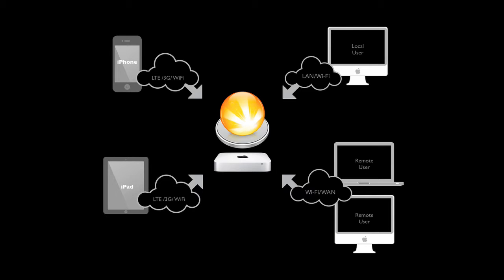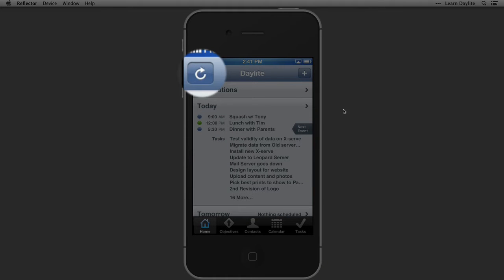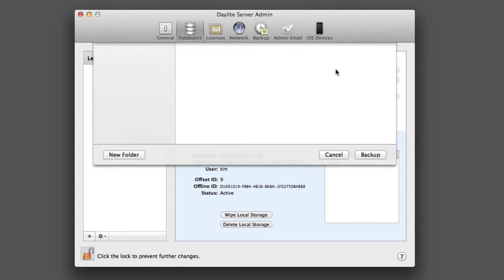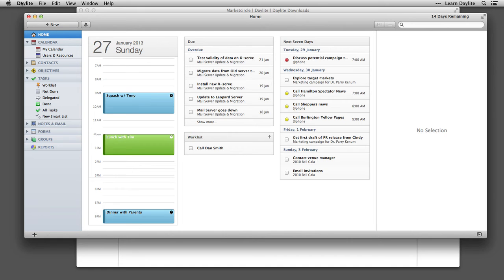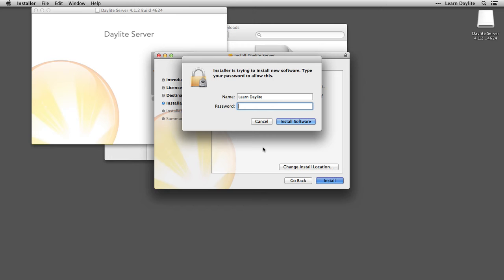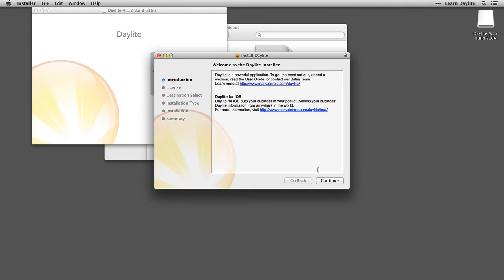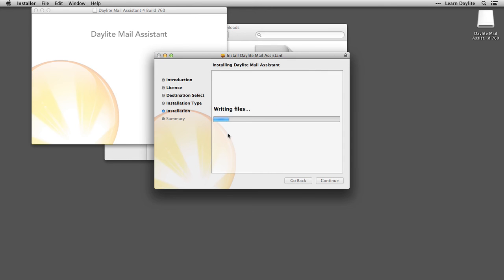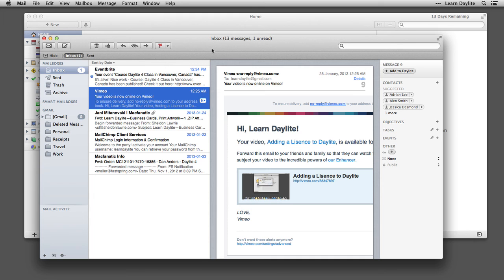Upgrading Daylite 4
It's important to follow a specific procedure when you upgrade to new versions of Daylite. If you're using Daylite in a team environment coordinating the upgrade with other team members is also key. This tutorial introduces the three basic components of Daylite: Daylite, Daylite Server and Daylite Mail Assistant and walks you through the process of upgrading each of these components.